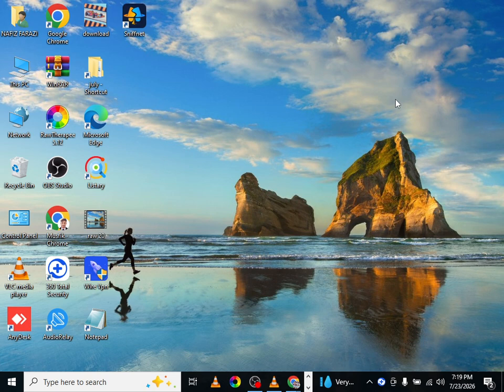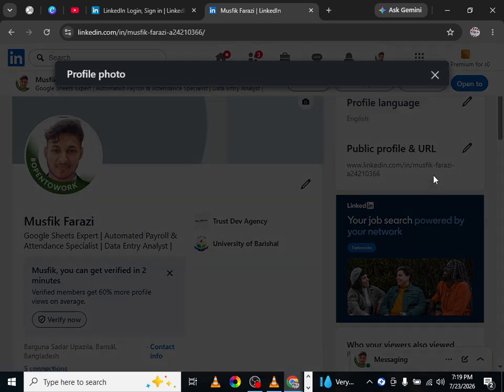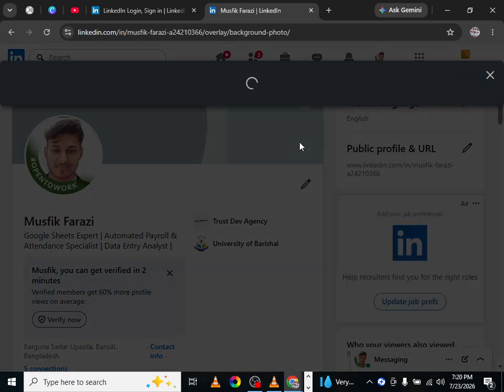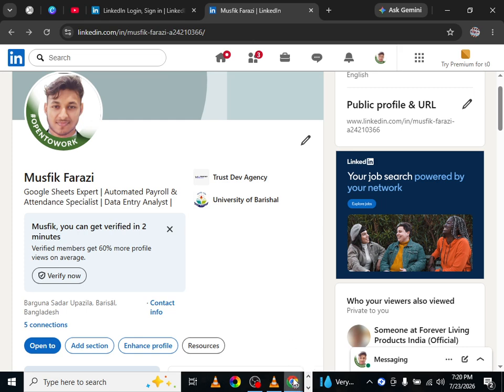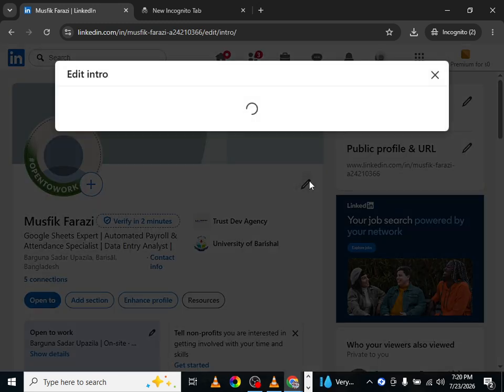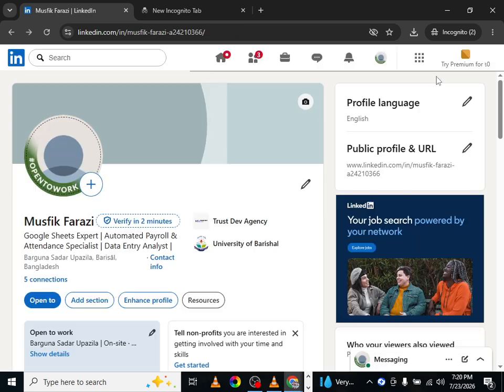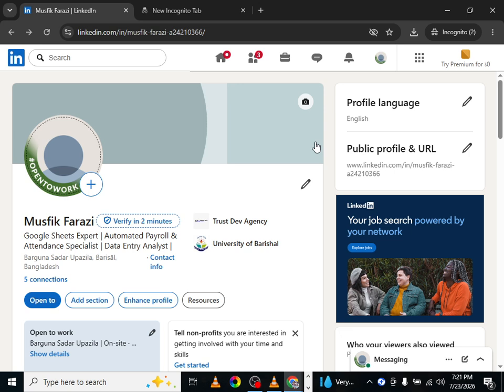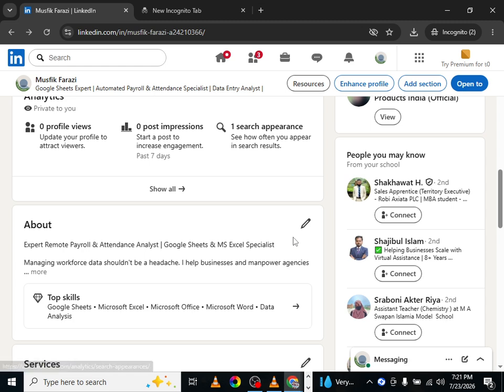How to Create a Professional LinkedIn Profile Full Guide 2026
Learn how to create a professional LinkedIn profile in 2026 with this complete step-by-step guide. In this tutorial, you'll discover how to build an impressive LinkedIn profile by adding a professional photo, writing a strong headline, creating an engaging About section, adding work experience, education, skills, and more. Whether you're a student, job seeker, or working professional, this guide will help you make a great first impression on LinkedIn.

📌 In this video:
• Create a professional LinkedIn profile
• Add a profile photo and banner
• Write a strong headline and About section
• Add work experience and education
• Optimize your profile for recruiters